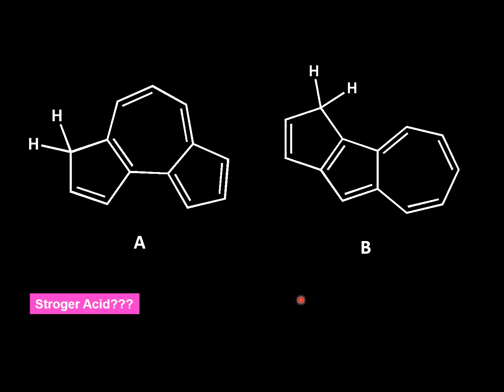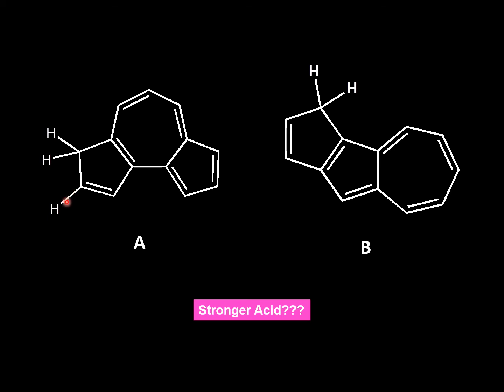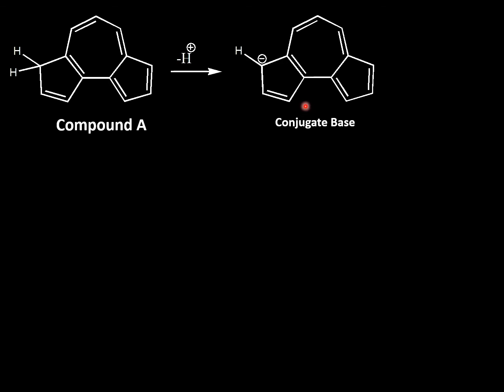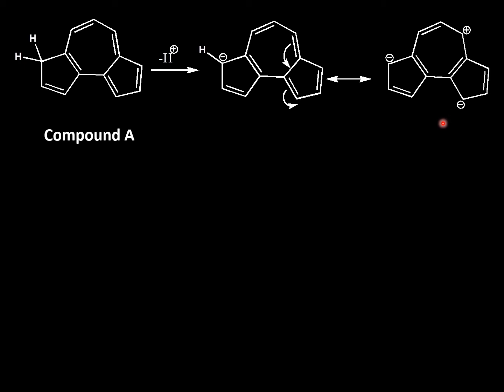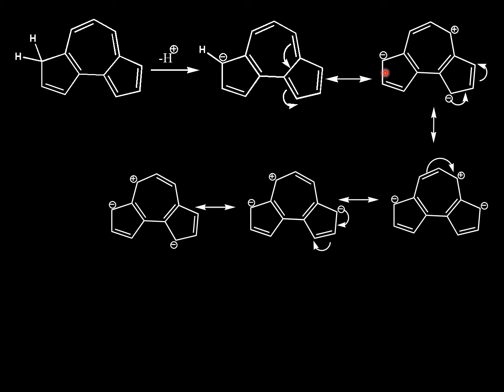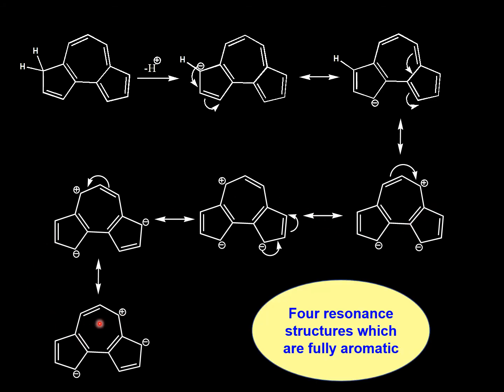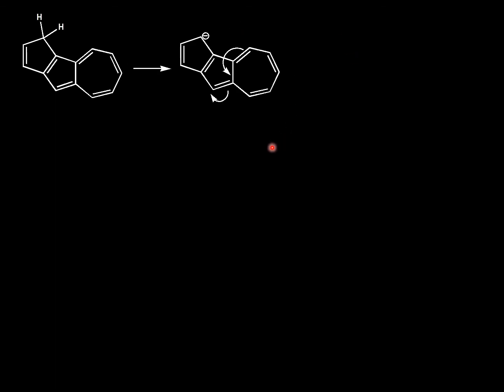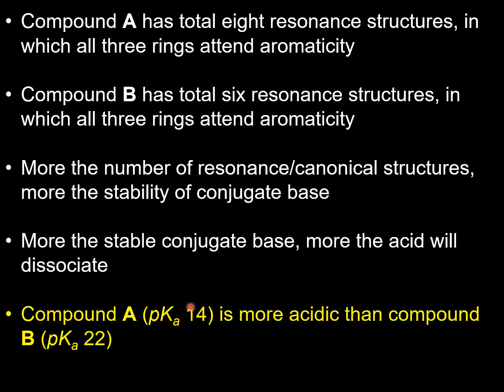Acidity and Aromaticity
Compare the acidity of organic molecules through resonance structures